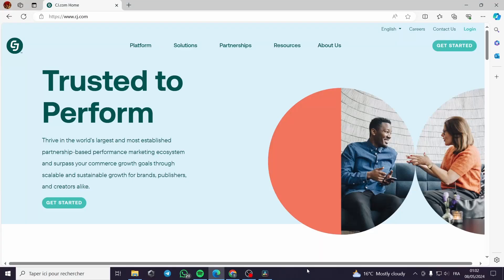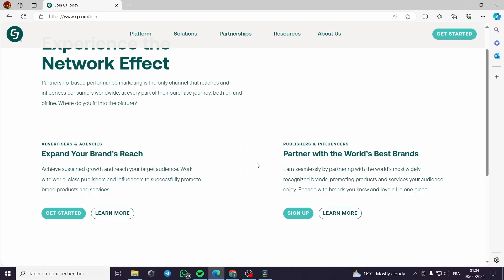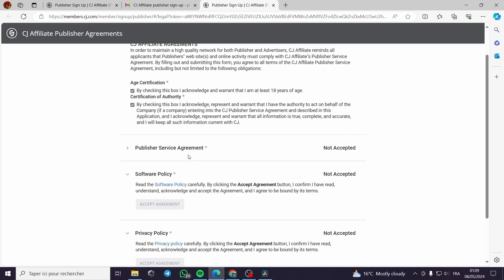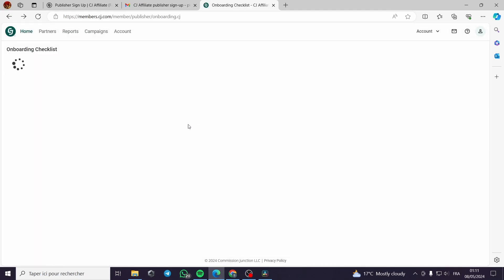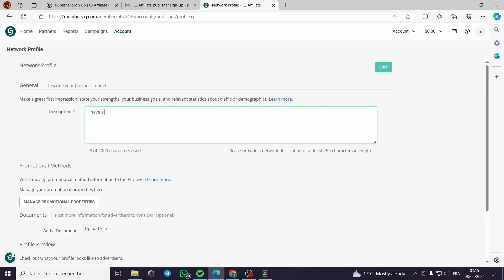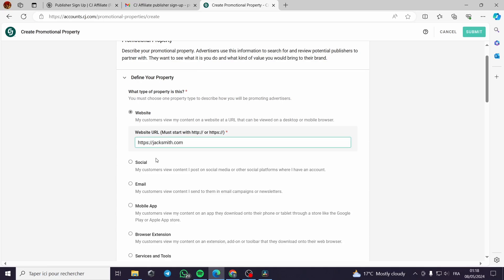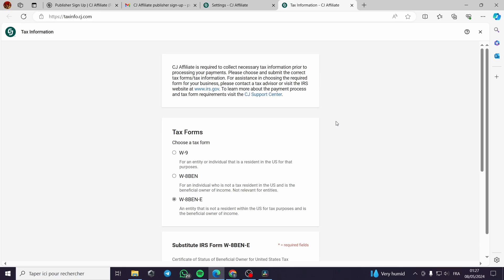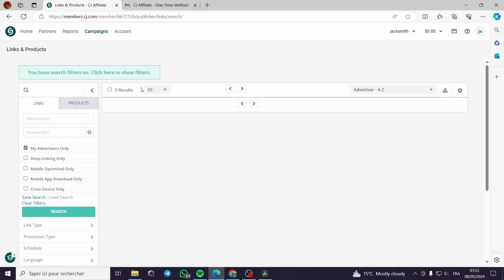How to Sign Up for CJ Affiliate | CJ Affiliate Account Setup (Step by Step Tutorial 2025)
How to Sign Up for CJ Affiliate
If you are looking for a video about CJ Affiliate Account Setup, here it is!